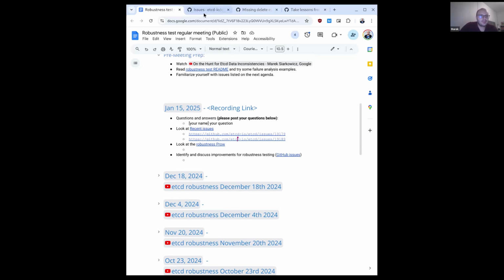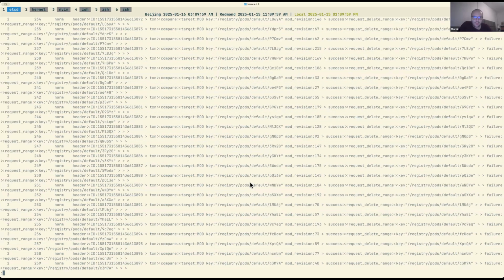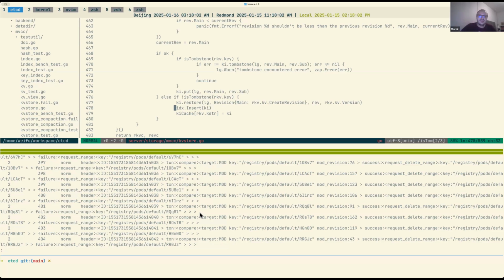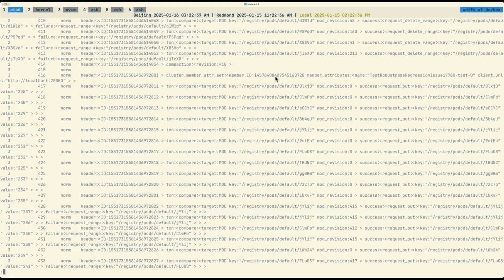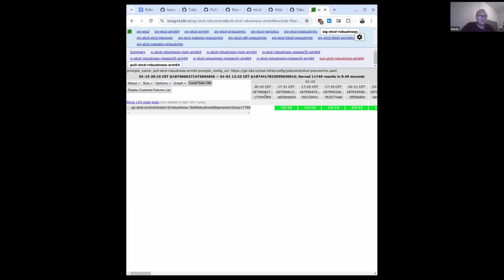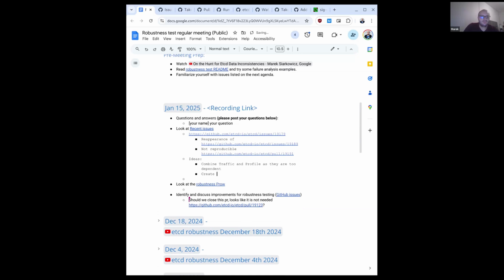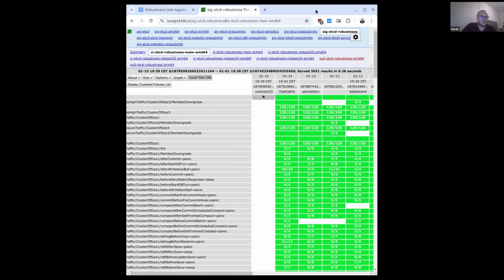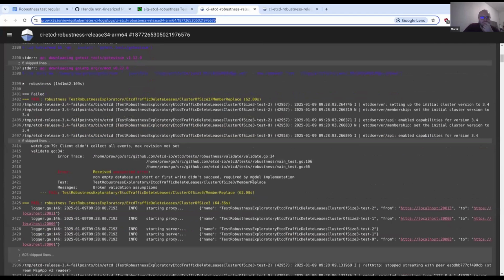etcd robustness January 15th 2025